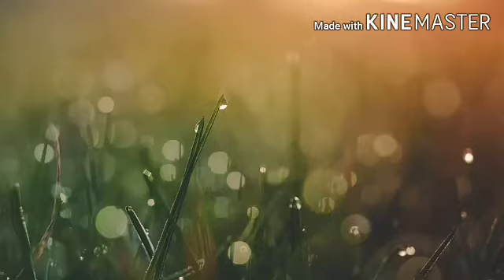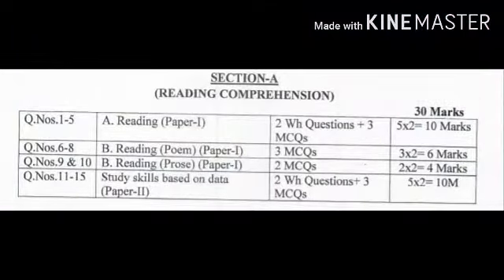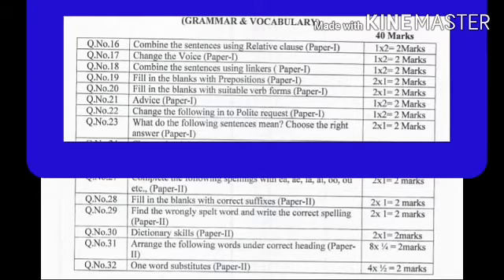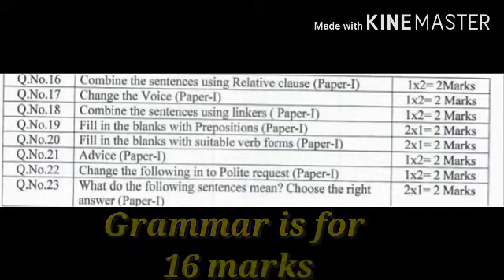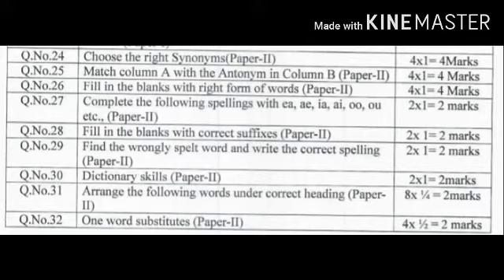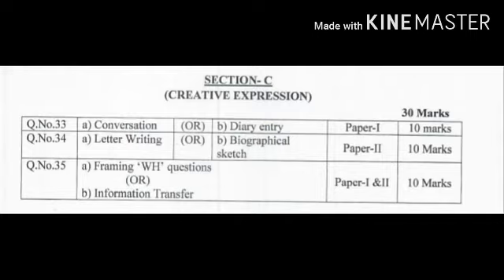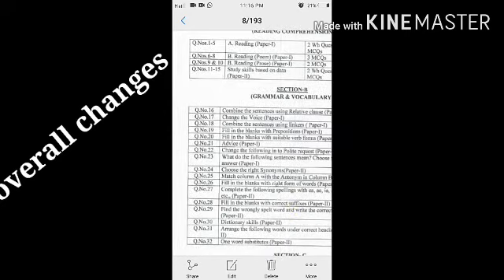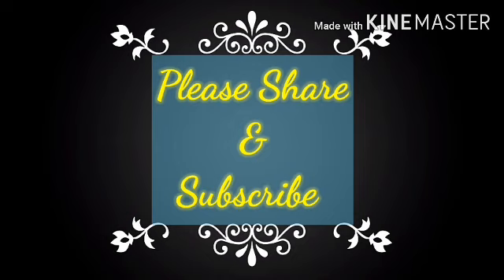English paper analysis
100 Marks English Paper Detailed Analysis and Weightage